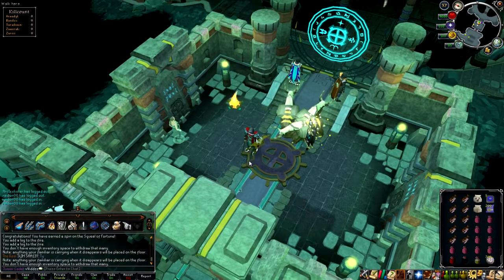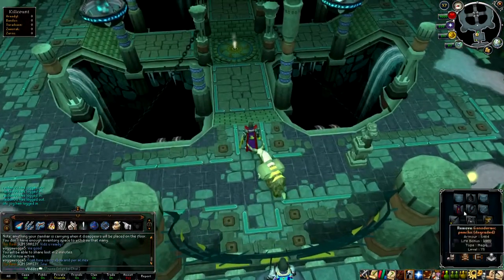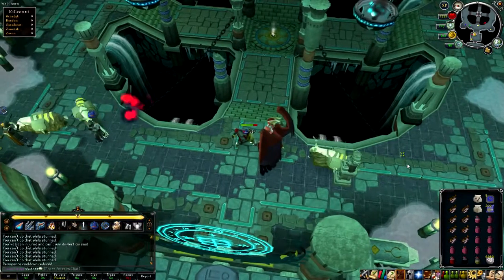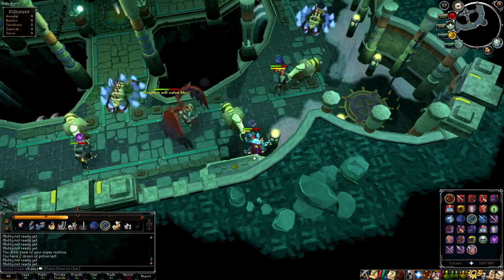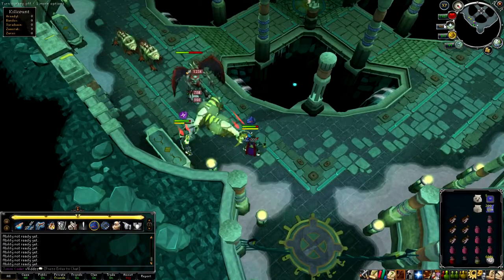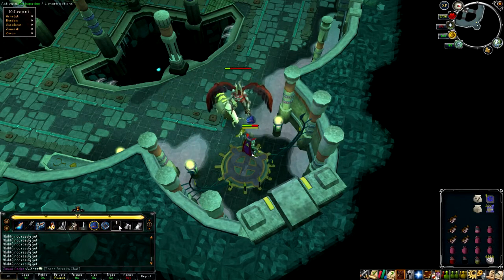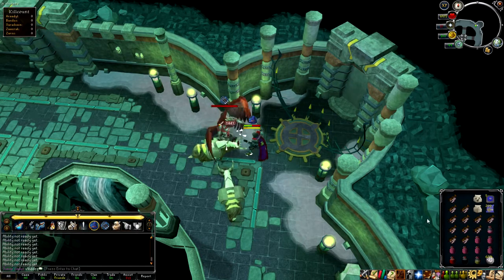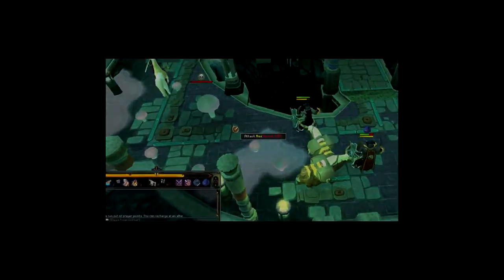Live Nex Tank Commentary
~~~ Gear Setup ~~~
Helm: Pernix Cowl
Chestplate: Ganodermic Poncho
Leggings: Ganodermic Leggings
Shield: Arcane Spirit Shield
Weapon: Master Wand
Cape: Cooking Cape (t)
Amulet: Amulet of Fury
Boots: Glaiven Boots
Gloves: Barrows Gloves (Culinoramancer Gloves 10)
Ring: Berserker Ring (i)

If you can't afford some of the items above, you may consider the following gear:
Helm: Ganodermic
Chestplate: Ganodermic Poncho
Leggings: Ganodermic Leggings
Shield: Farseer Shield
Weapon: Master Wand
Cape: Skill Cape/Soul Wars Cape
Boots: Ragefire
Ring: Berserker Ring